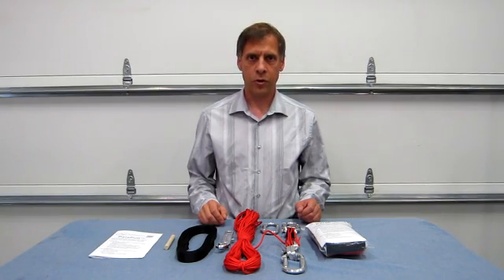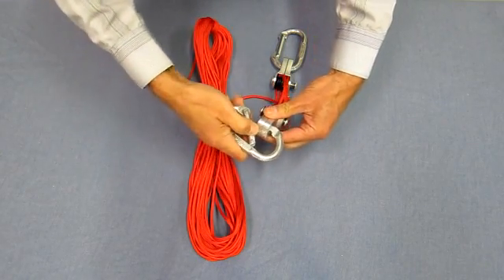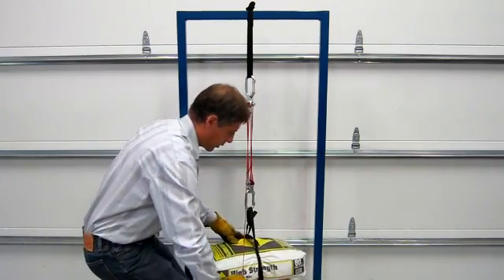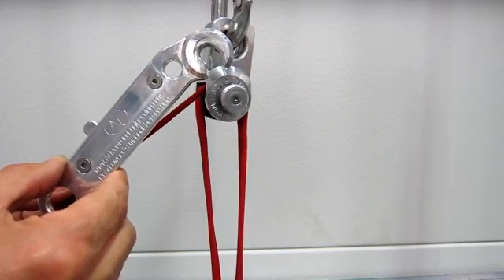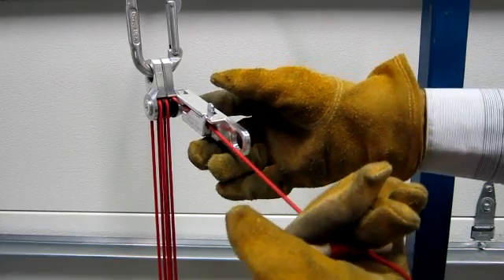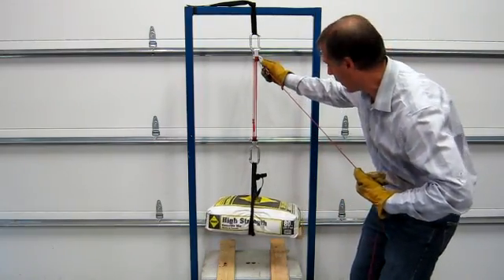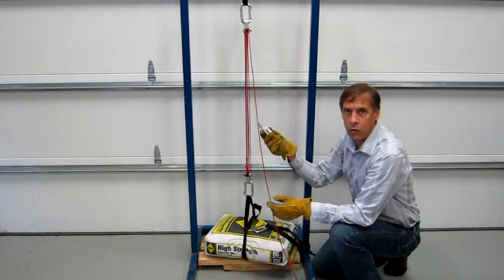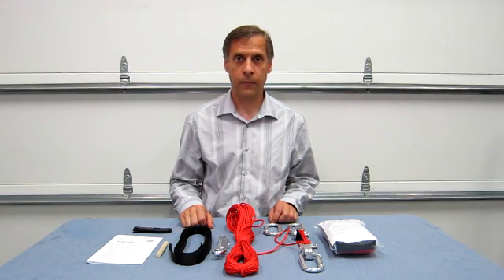ParaPull overview2.1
ParaPull(TM) description and basics of how to use.